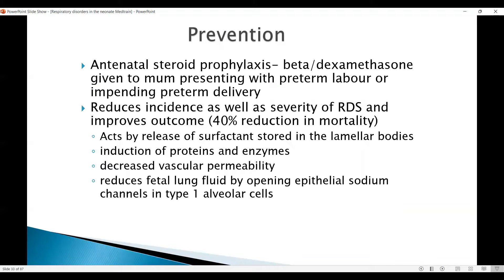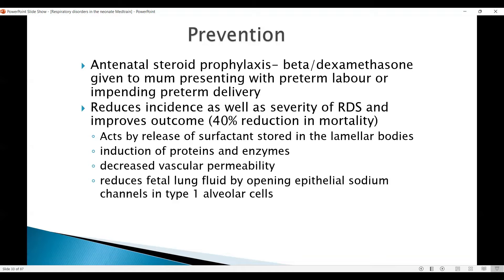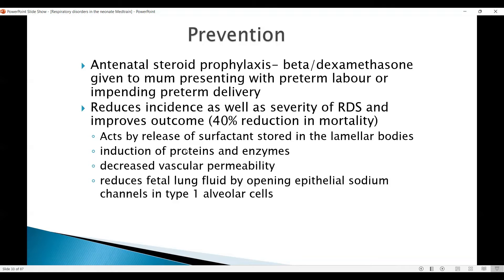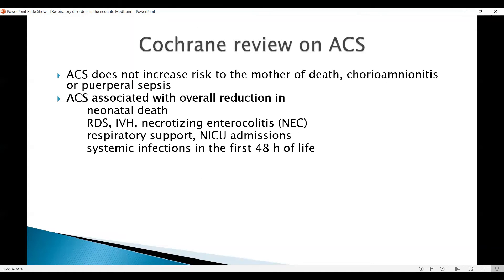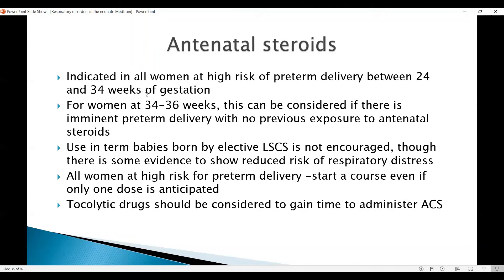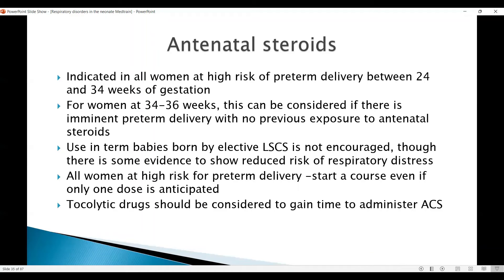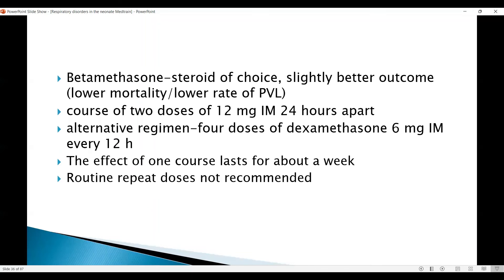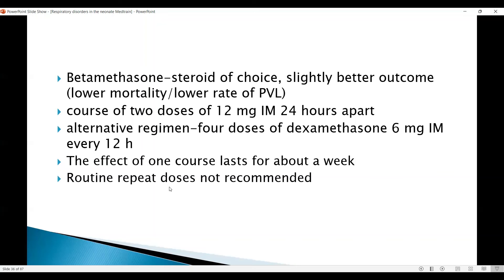Antenatal steroids to prevent RDS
In this short video, I provide a quick overview of antenatal steroids to prevent RDS